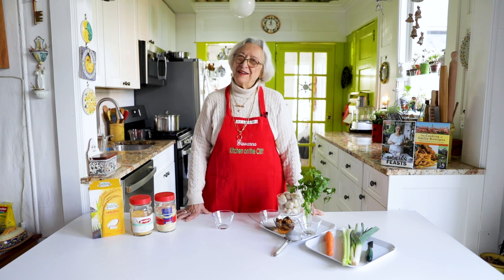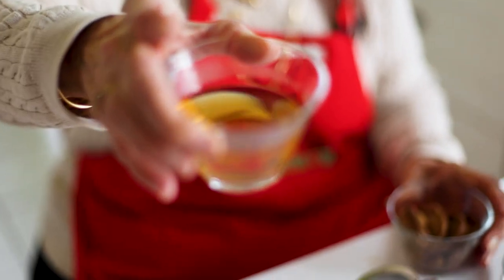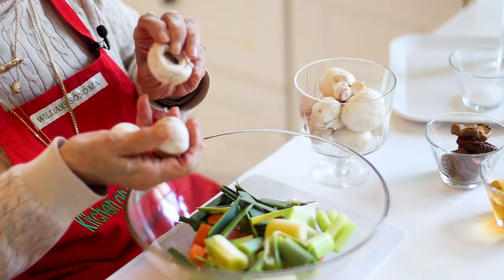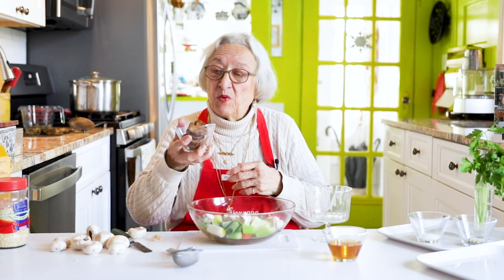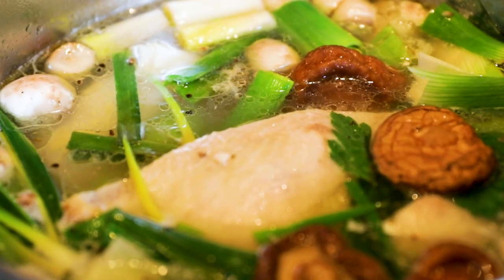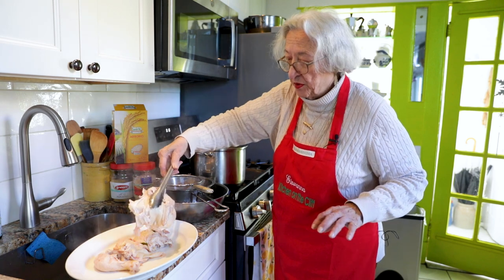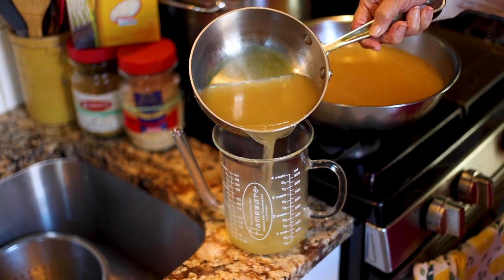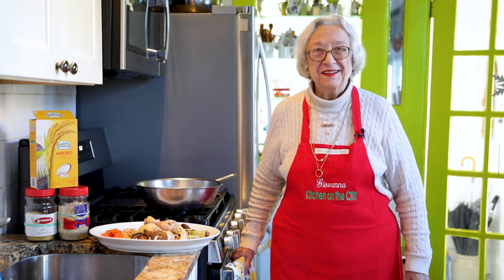Brodo di Pollo | Kitchen on the Cliff with Giovanna Bellia LaMarca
This nutritious and comforting chicken broth is the base of countless delicious meals: pastina, chicken noodle soup, tortellini, chicken pot pie...

Ingredients:
Chicken, raw or roasted
Vegetables or vegetable scraps:
- Onion or Leek
- Carrot
- Celery
- Mushrooms (dried or fresh, or both!)
- Italian flat leaf parsley
Salt to taste
Whole pepper corns

MY NEWEST BOOK: Sicilian Feasts